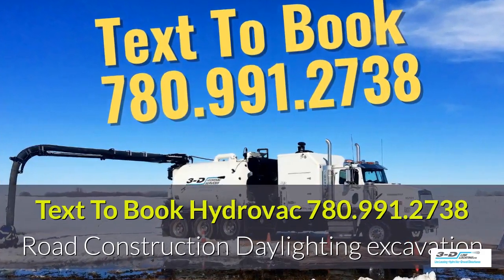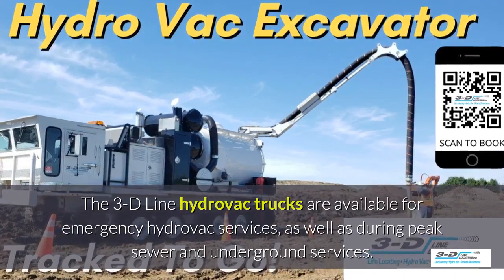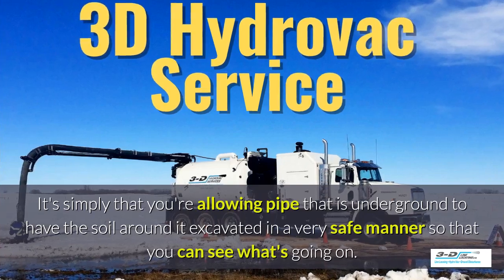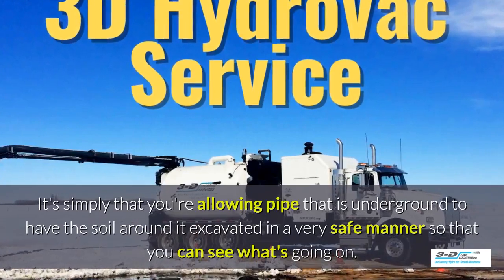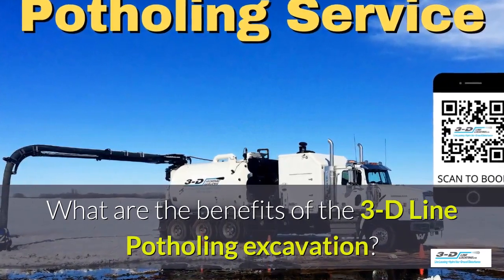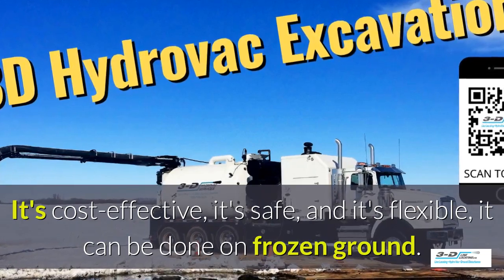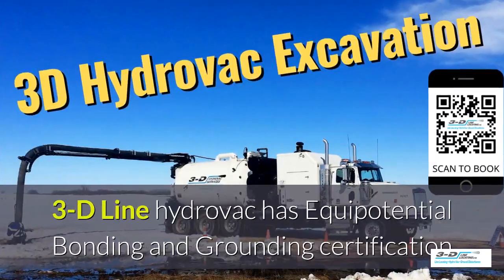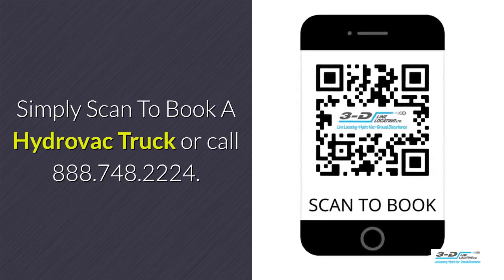Carlos 780 991 2738 Text for Hydrovac truck for daylighting excavation